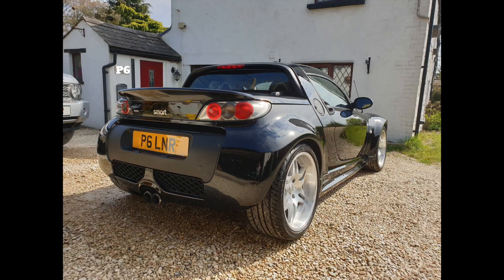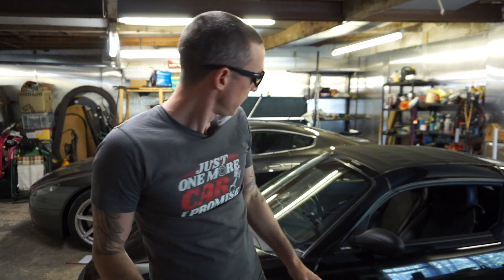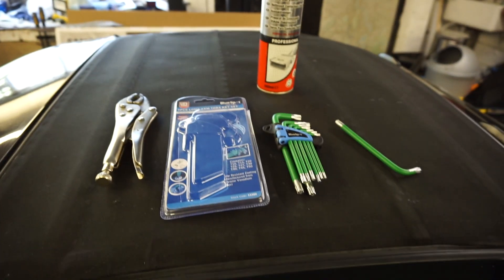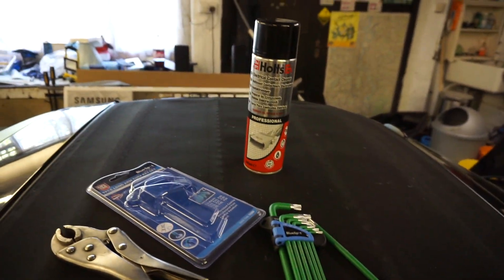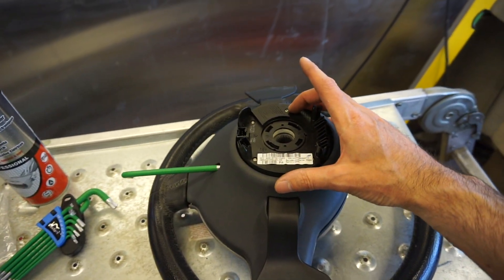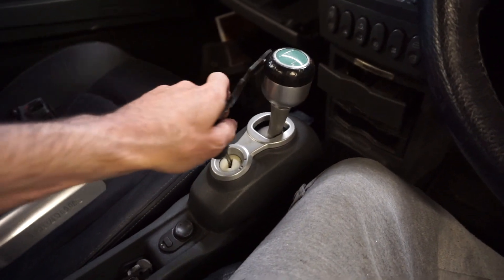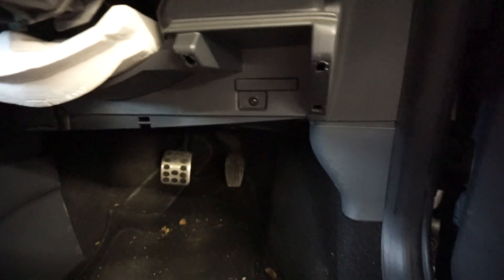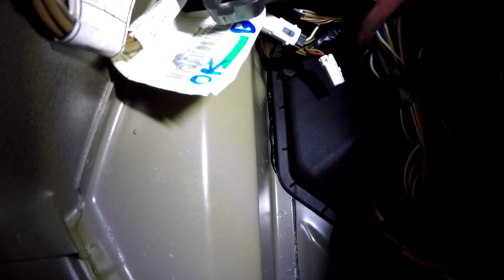Smart Roadster Brabus - challenging day in the garage!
Today was going to be the day that I fixed both my steering wheel issue and leaky dipstick - until the Brabus had different plans :(